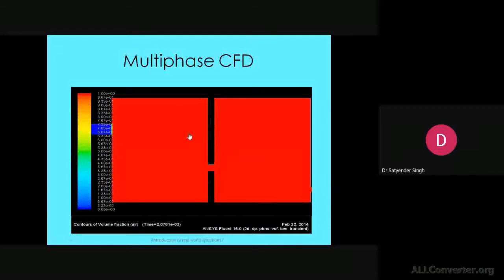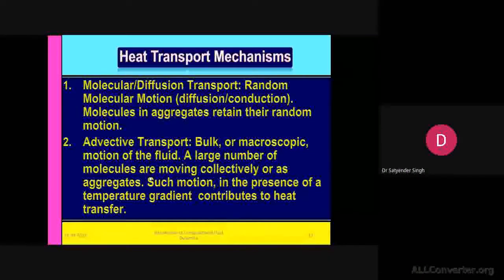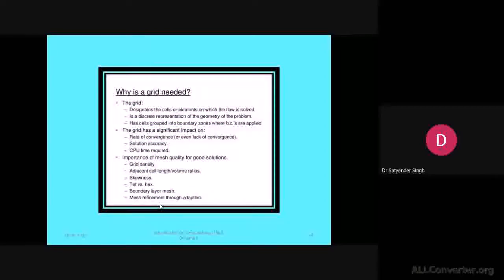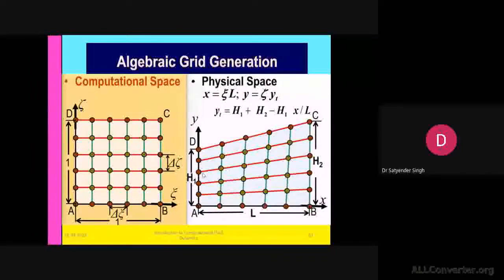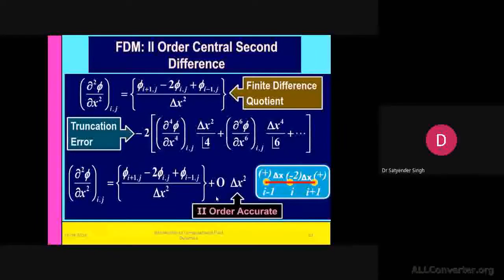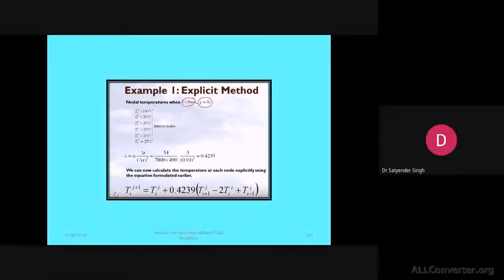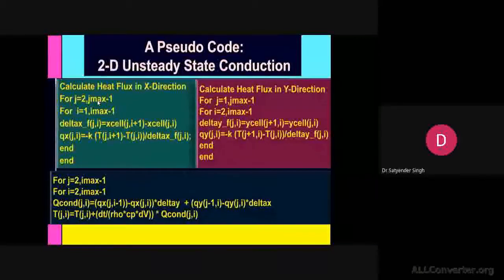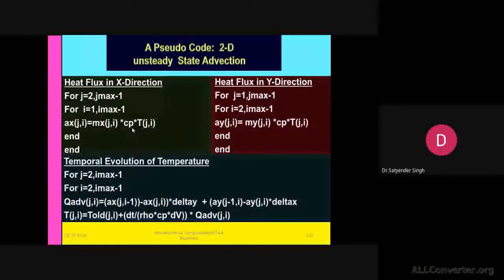Introduction of Computational Fluid Dynamics by Dr Satyender Singh NIT Jalandhar @NIT Srinagar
One Week Online Short-Term Training Program on 'Computational Fluid Dynamics' from 17-22 August, 2020 at Department of Mechanical Engineering NIT Srinagar, J&K
Link for the next lecture is given below-